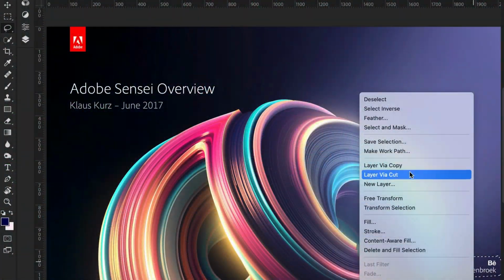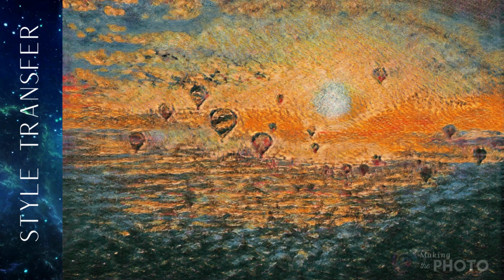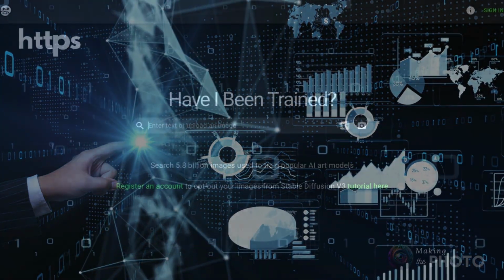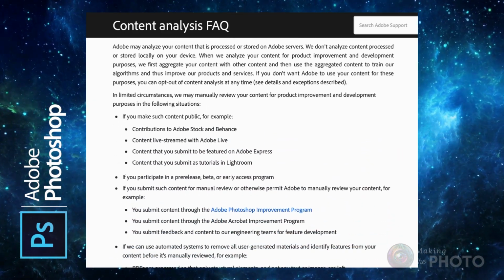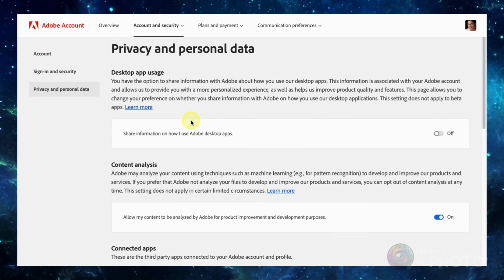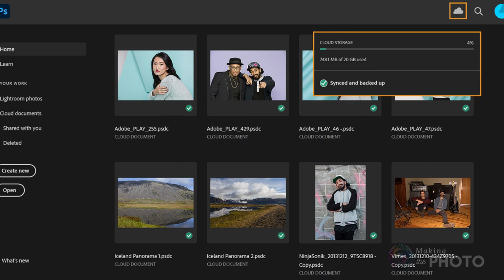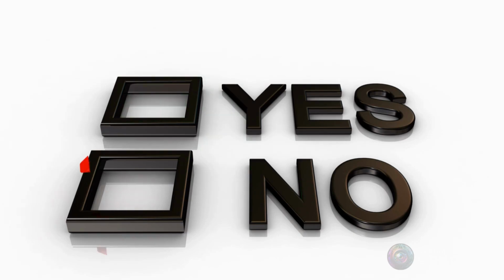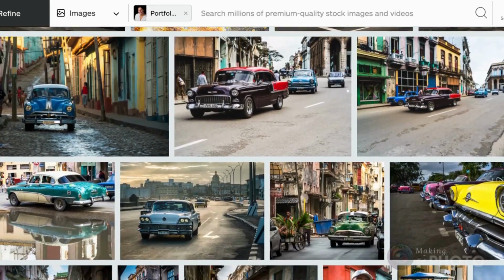Is Adobe Using Your Images to Train AI?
If you're an Adobe user, there's a good chance that your images are being used to train AI. While this might not bother you, there has been a lot of anti-AI outcry. But Adobe's use of user's images for AI training seems to have gone largely unnoticed.

Most creators don't realize how much AI is in Adobe products or know that Adobe is using your personal images to train their AI algorithms.

In this video, let's take a closer look at Adobe's use of AI and I'll show you how to find out if Adobe is using your images to train AI.

***Let us know your thoughts on letting Adobe use your images to train AI in the comments below.***

VIDEO TIMELINE
0:00 Start
0:32 Creators use AI every day
0:52 AI in Adobe Photoshop
2:02 Adobe uses your images to train AI
2:22 How to check if your images are used to train AI
2:51 How to opt-out of Adobe AI training: Content Analysis
3:56 How to opt-out of Adobe Desktop app Usage
4:10 Why you can’t opt-out of Adobe’s AI training
4:37 How to opt-out of Adobe Photoshop Improvement Program
5:26 Adobe statement about AI data training
GET MORE!

Video created with Canva, Audacity